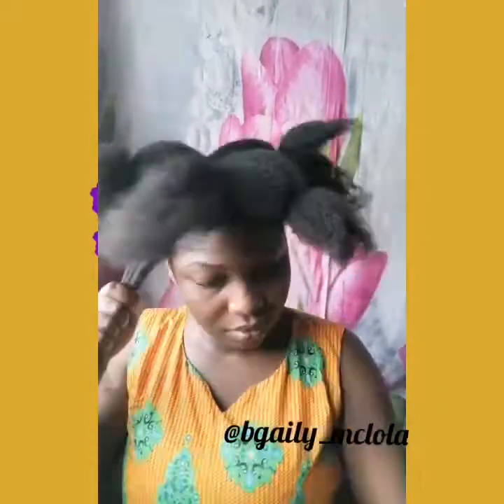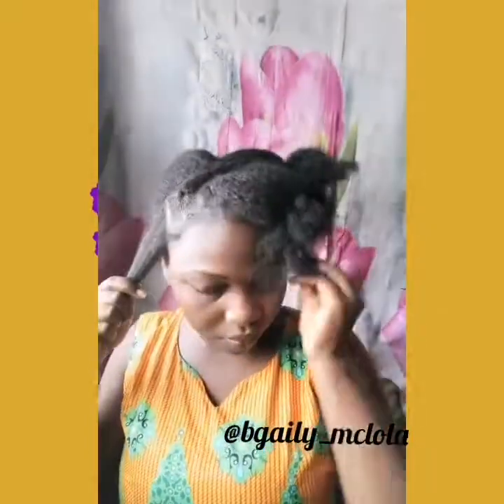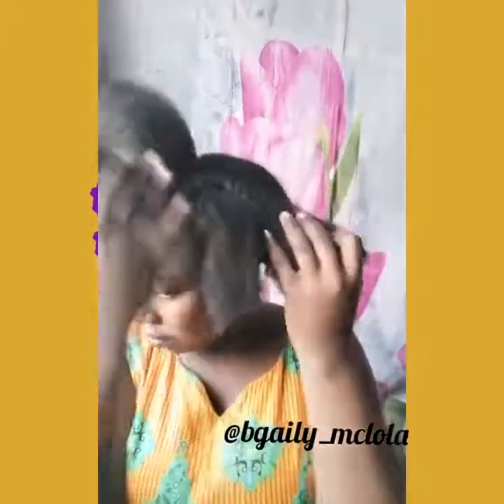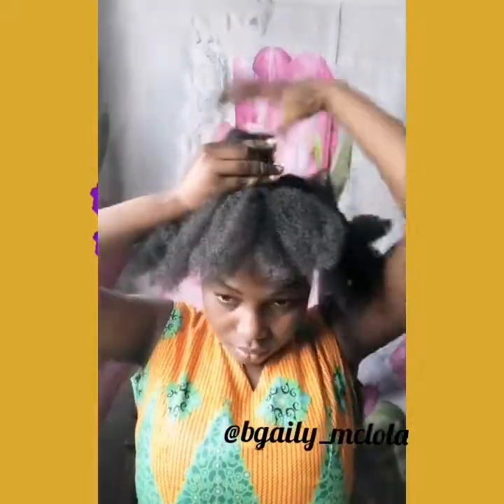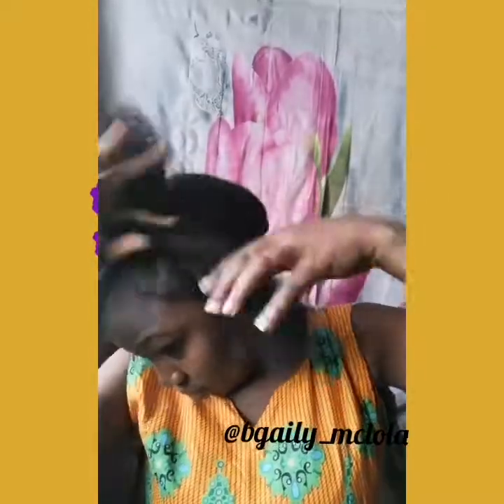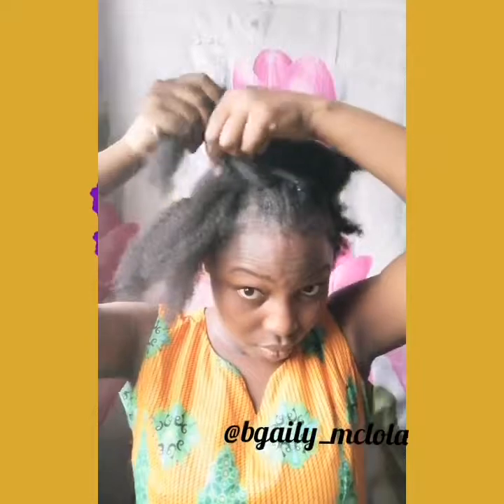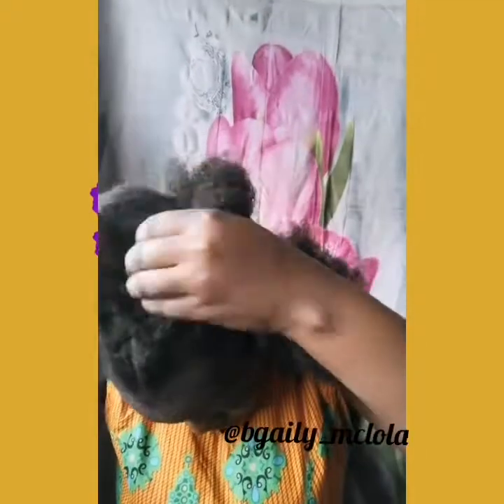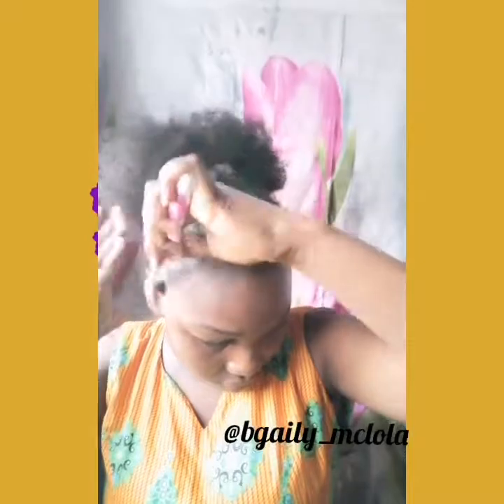How to. Woven Criss cross / net hair style.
Hey guys, welcome to my channel, Thanks for watching this video, please subscribe if you have not done that yet and click on the notification bell so that you will be updated when I post a new video.
Like this video and let me know what you think and your questions in the comment section.

Love you.

S. O. S. 7:5.
Your head crowns you like Carmel, and your flowing locks are like purple; a king is held captive in the tresses.
ESV.